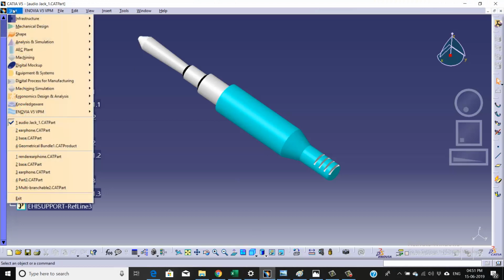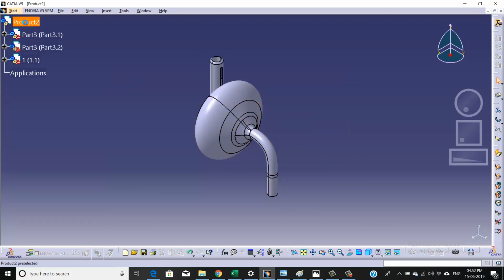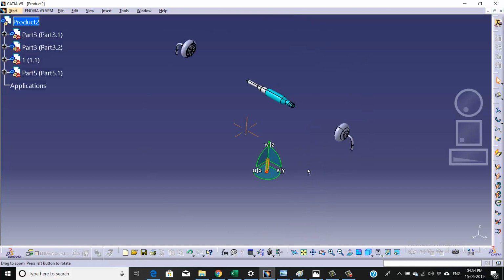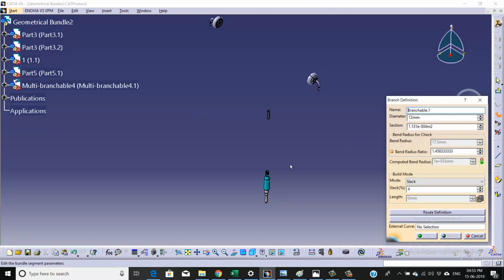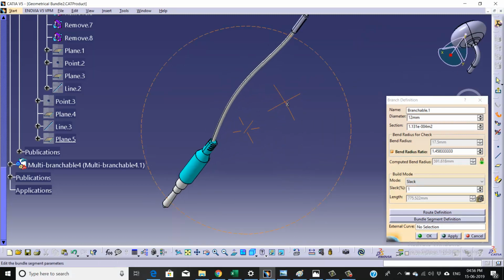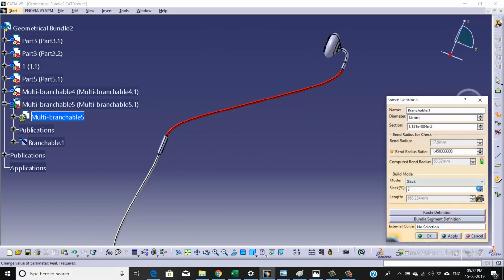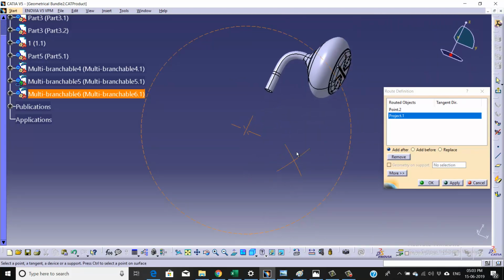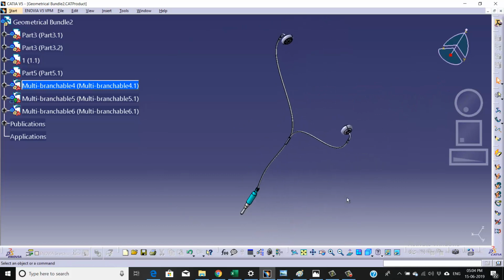Earphone Catia V5 (Harness and Surface)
Hi Folks, Check out the video on Catia V5 Harness and Surface.any feedback will be appreciated.

So stay tune with my channel